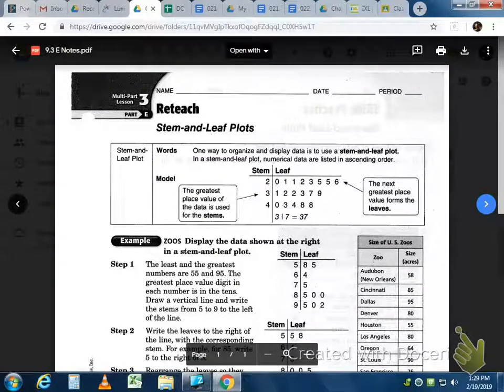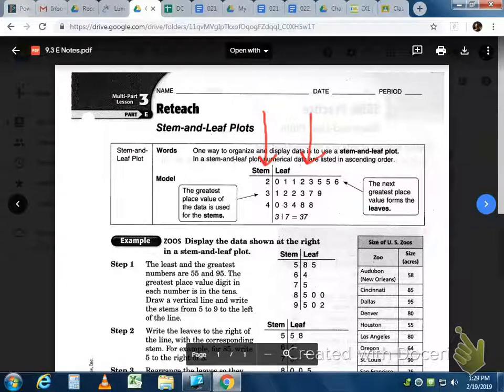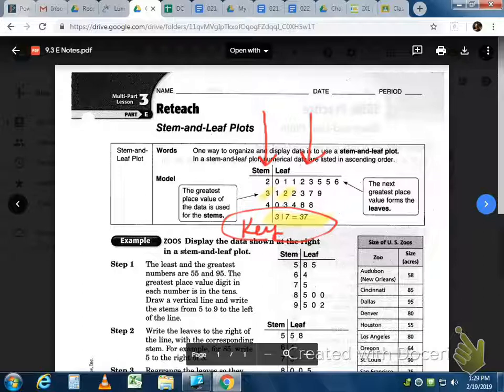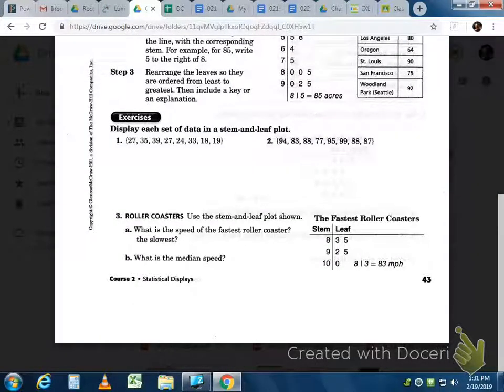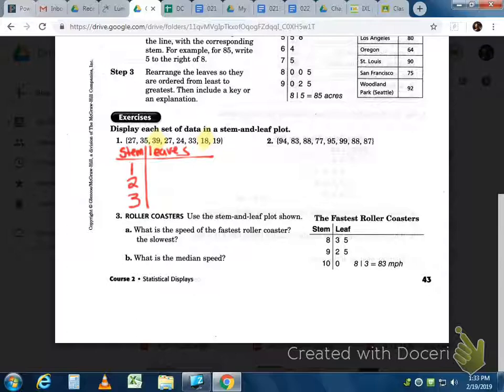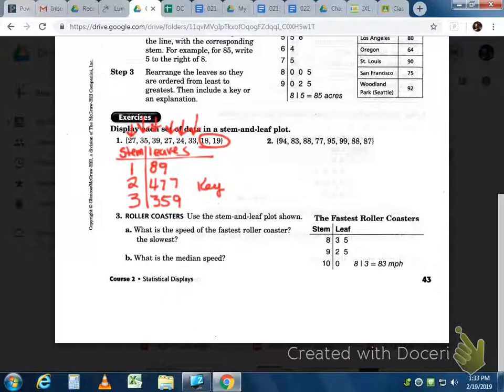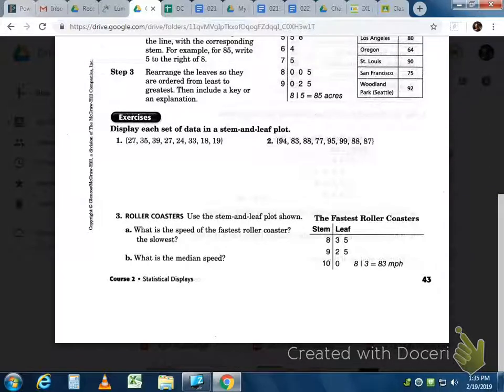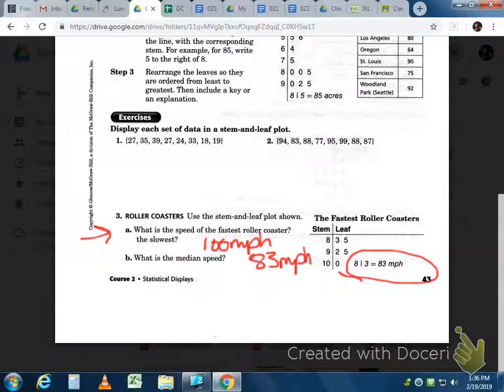9.3 E Stem and Leaf Plots